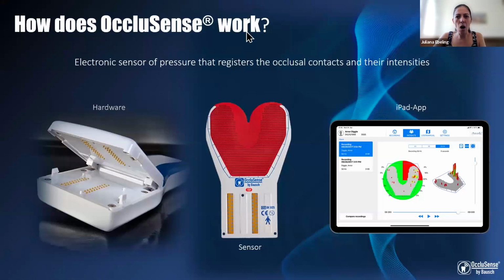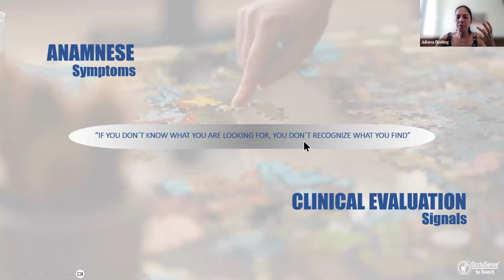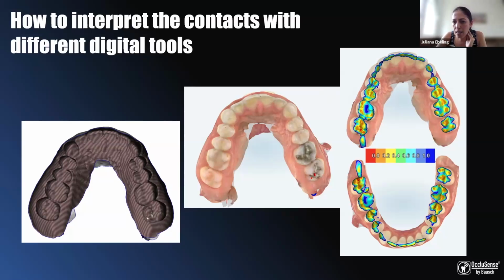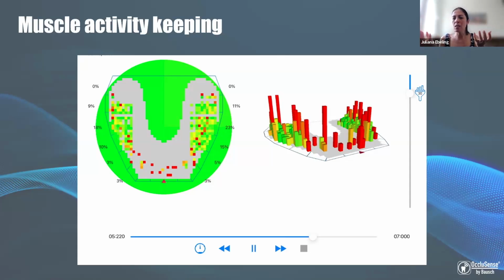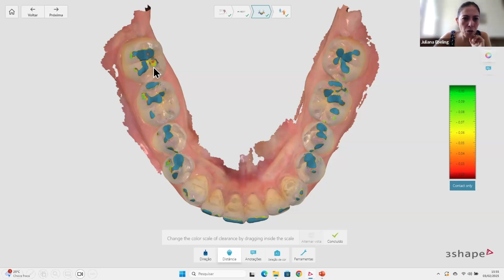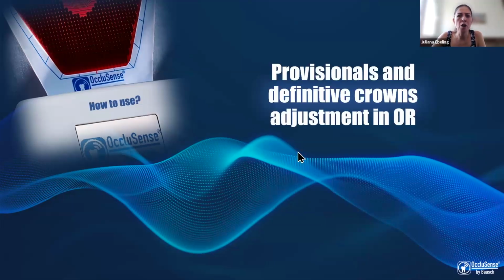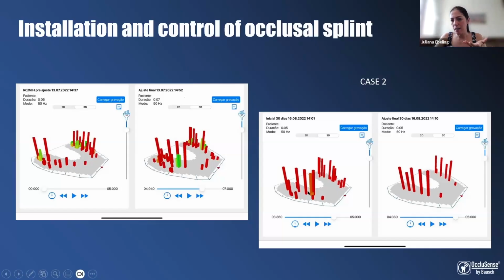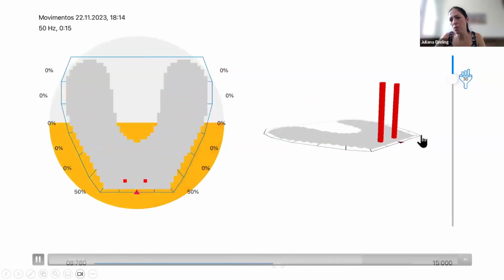OccluSense in digital dentistry 🇬🇧 2026-03-14